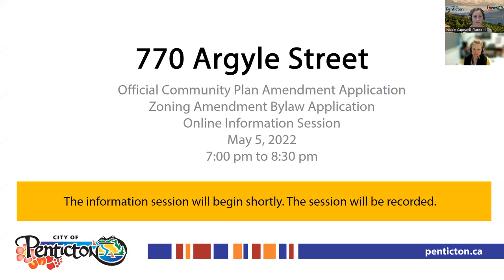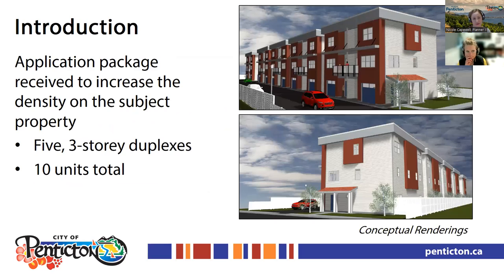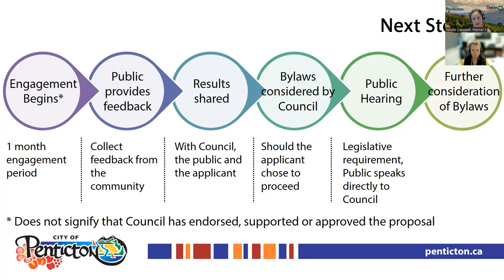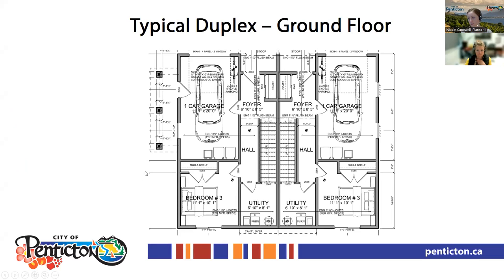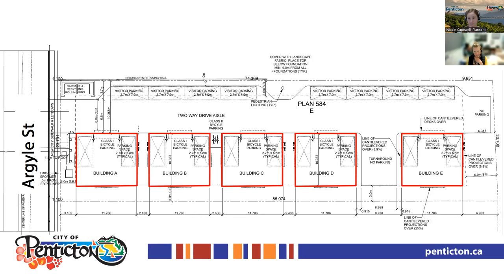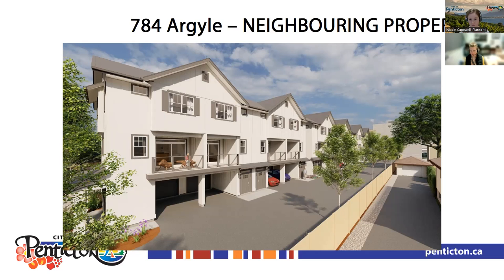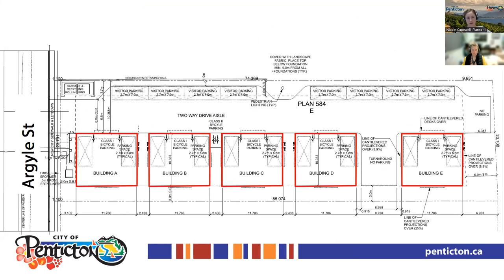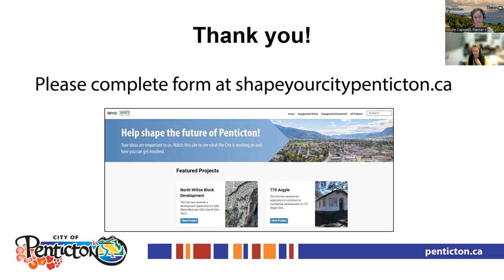770 Argyle Street Online Information Session